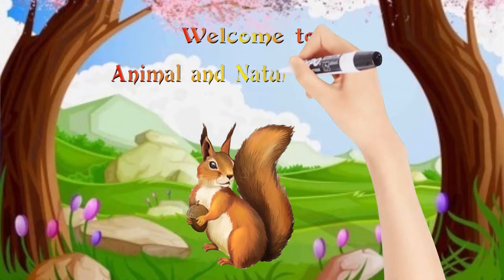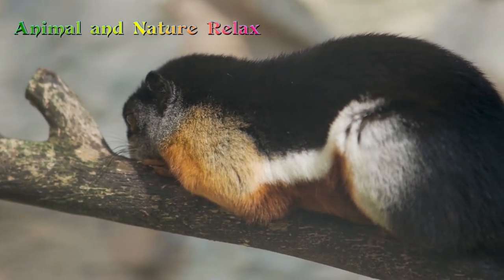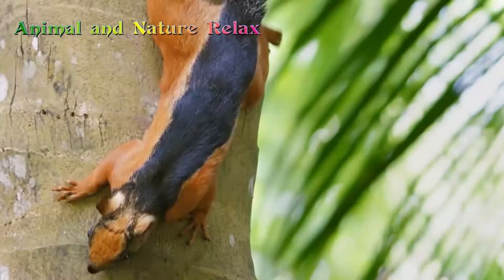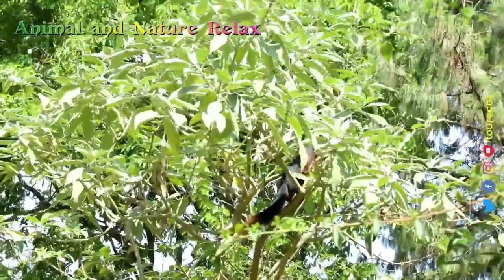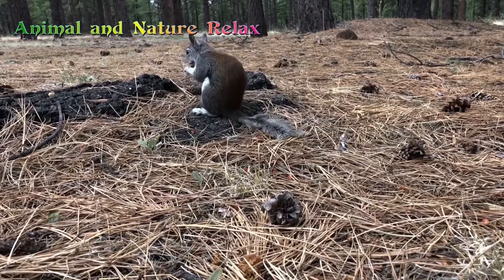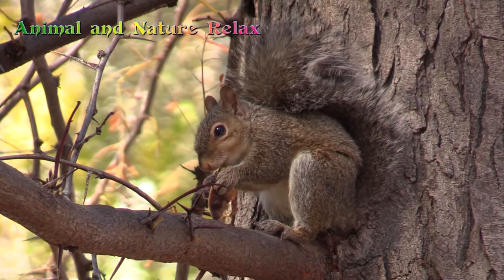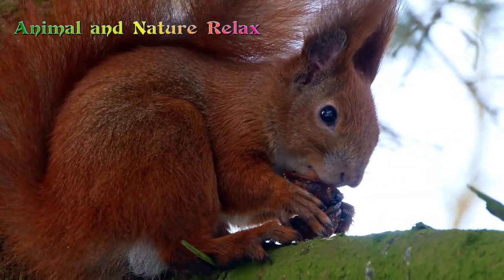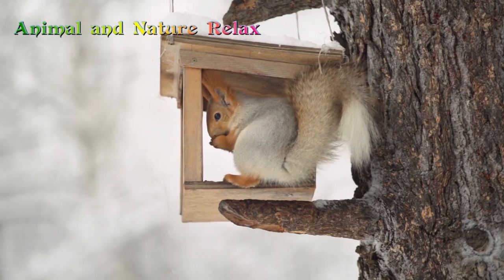Top 10 The Most Beautiful Tree Squirrels in The World, Animal and Nature Relax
Top 10 The Most Beautiful Tree Squirrels in The World.
Please enjoy this beautiful HD visual meditation - compilation with these cute and funny animals – most amazing tree squirrels.
This video is made with the goal to make you laugh, relax, listen to beautiful meditation music and enjoy these cute animals which will melt your heart.

Most video clips in this video are under Envato license. Reuse is not allowed without an Envato license.
CREDITS:
PREVOST SQUIRREL
Source/Photo by: David Stang. First published at ZipcodeZoo.com

BLACK SQUIRREL
Source/Photo by: D. Gordon E. Robertson, on work

VARIEGATED SQUIRREL
Source/Photo by: Hans Hillewaert, own work

Music in this video is under the author’s license, reuse is not allowed without the author’s license.
Song name: Emotional Piano - Spreading Gravity
Author: Matías Romero Acuña

If you own copyrights to some material such as images or data and you want us to remove it from our pages, contact us to claim your ownership and we will either credit you and your website or if you wish – completely remove the content.
Please send the following details:
(b) a description of the copyrighted work that you claim has been infringed;
(c) the exact URL or a description of each place where the alleged infringing material is located;
(d) a statement by you that you have a good faith belief that the disputed use has not been authorized by you, your agent, or the law;
(e) your electronic or physical signature or the electronic or physical signature of the person authorized to act on your behalf; and
(f) a statement by you made under penalty of perjury, that the information in your notice is accurate, that you are the copyright owner or authorized to act on the copyright owner’s behalf.

Please do NOT watch this video or do NOT listen to this recording while or operating machinery, driving a car, or if you suffer from epilepsy. Only listen and/or watch when you can relax safely.